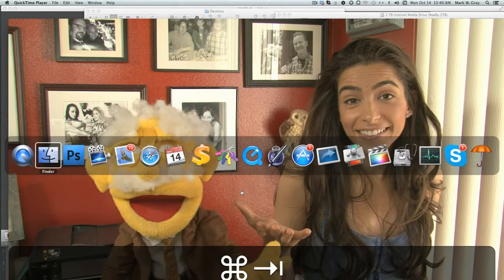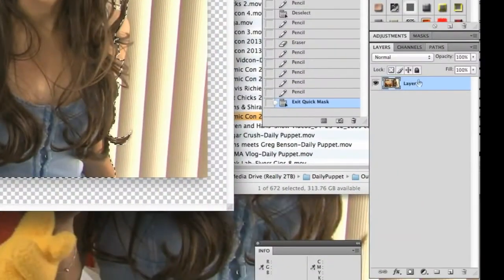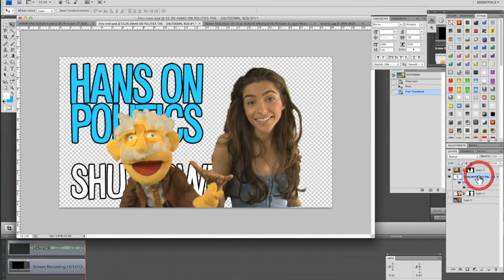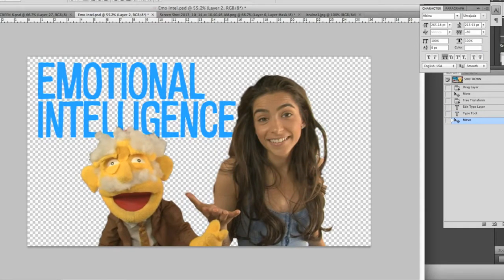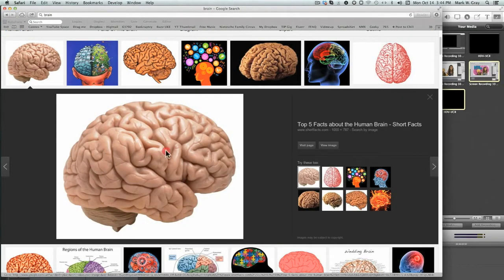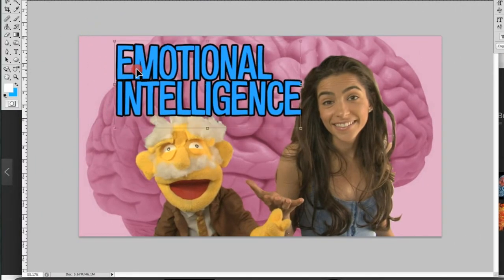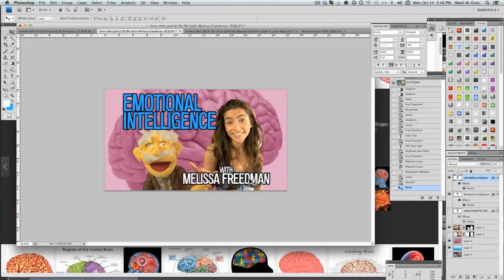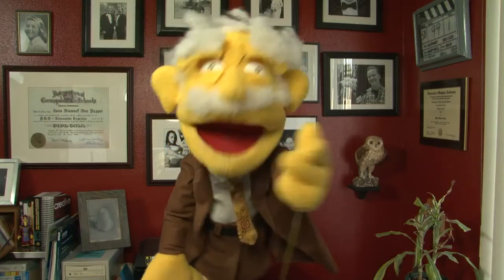How to make great Thumbnails for your videos by Professor Puppet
A complete tutorial by Professor Puppet where you will be taught how to make Thumbnails for your Youtube videos.